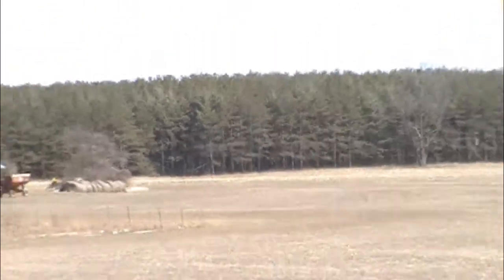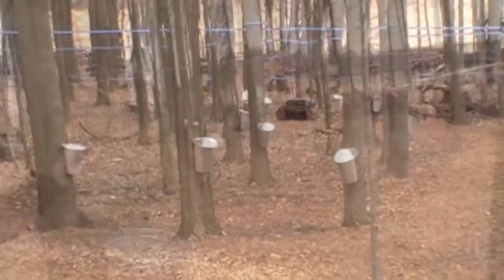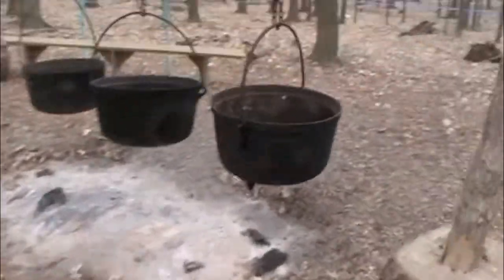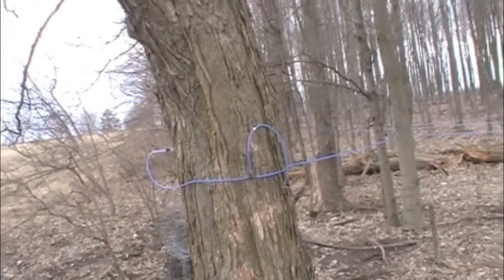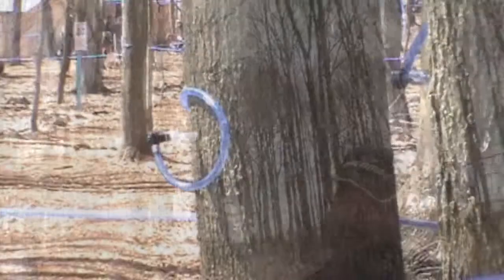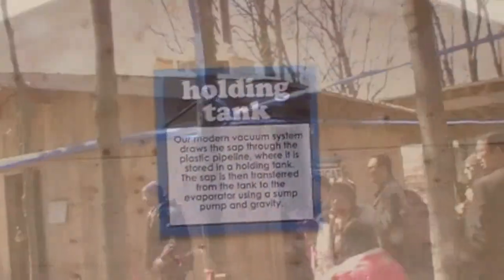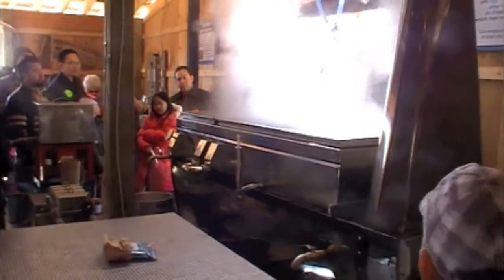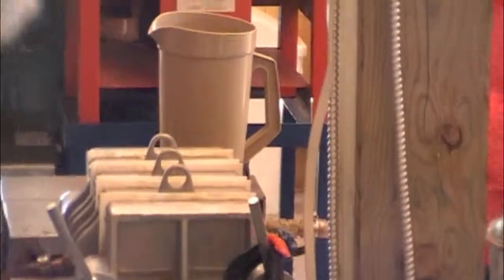Making of Maple Syrup Brooks Farm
I visited Brooks farm during spring time when the temperature cycle
is right from -5 to +5 deg C for the sap collection. It was quite self explanatory to go around the bushes carefully reading all boards.Amazing to see the vacuam system drawing sap from the tree.Quite an informative session to know about the types maple producing trees, the age ,the size .Above all ,making of maple syrup from start to finish.